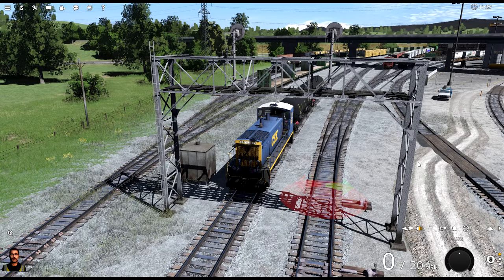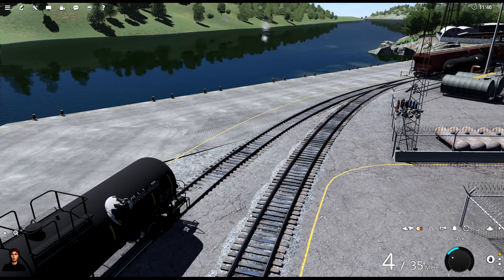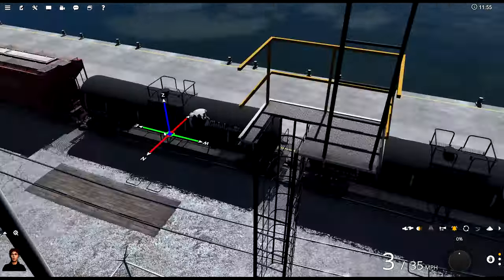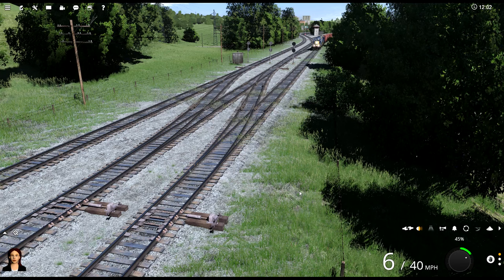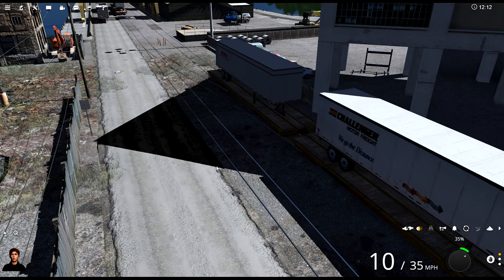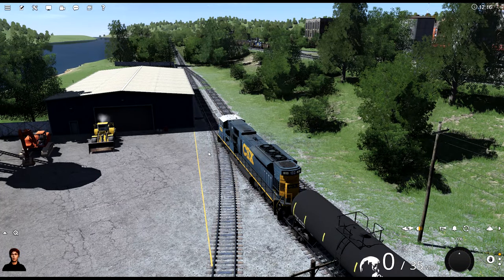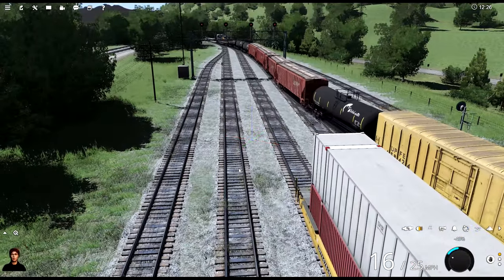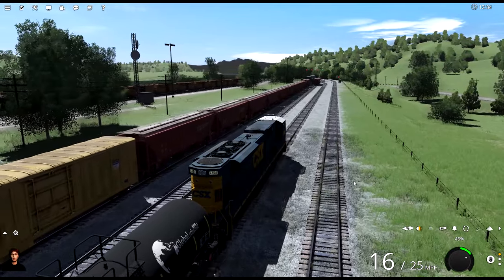Trainz 2022: Tidewater Episode 71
No, not the Tidewater Dock!  Not the Dock, anything but the Dock!  Noooooo!  This may not be the channel for you.